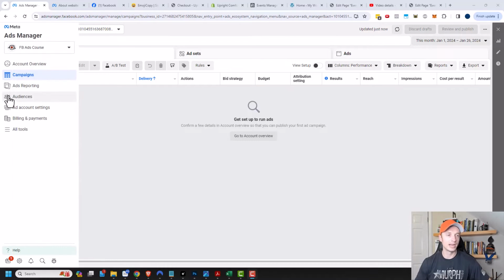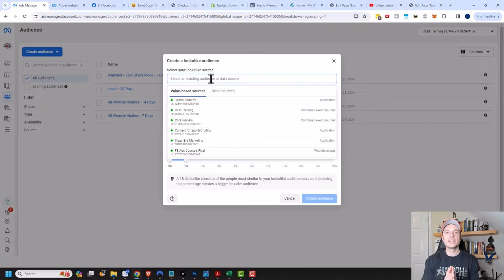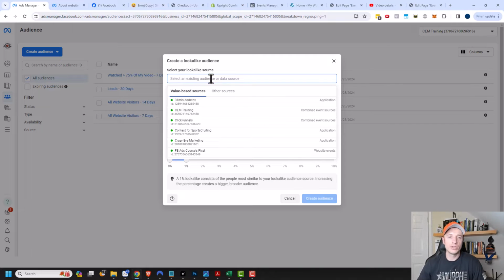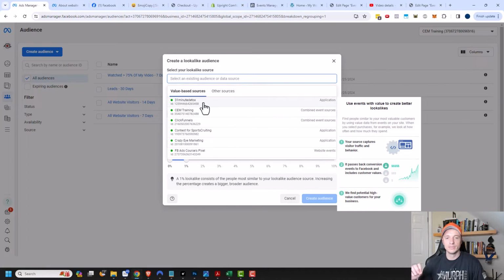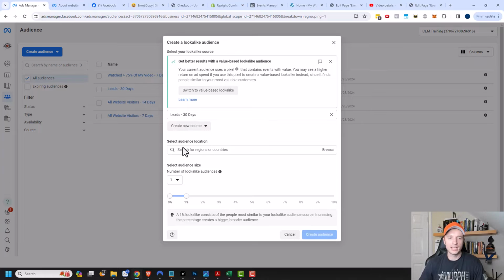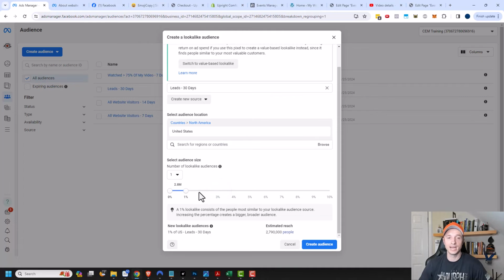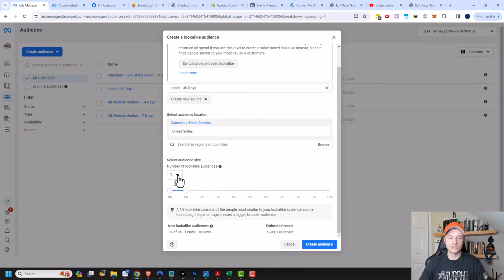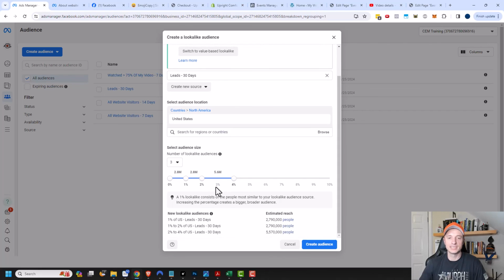How to create Lookalike Audiences in the Facebook Meta Ads Manager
Tutorial shows you how to create Lookalike Audiences in the Facebook/Meta Ads Manager so you can target people that look most like your customers and leads, usually leading to higher conversions!